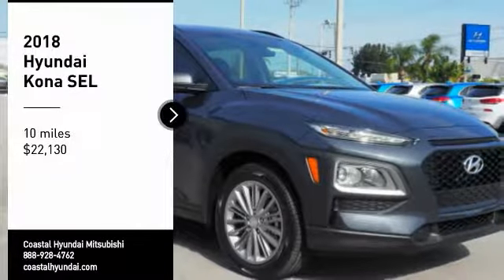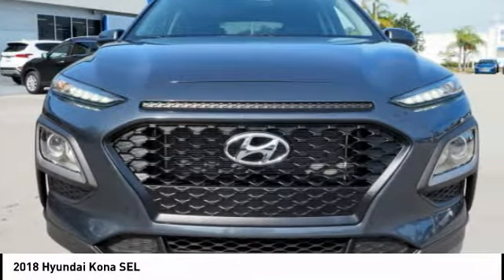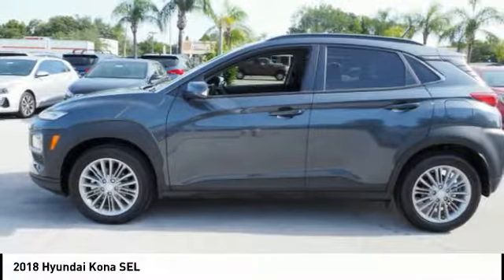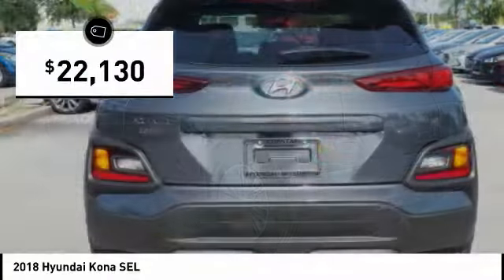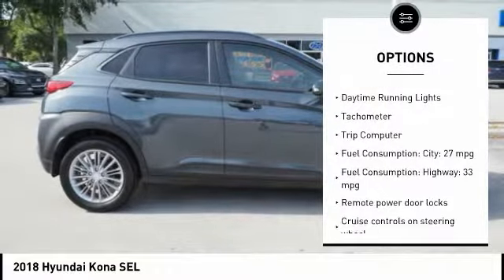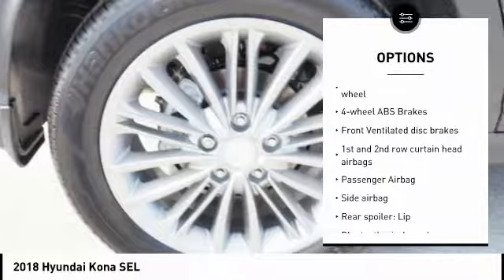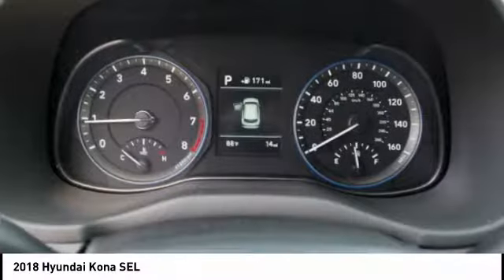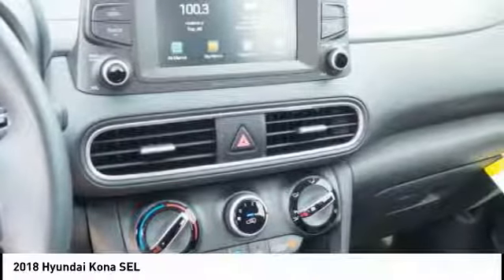2018 Hyundai Kona Melbourne FL H51618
2018 Hyundai Kona SEL

Don't miss this 2018 Hyundai Kona. It's equipped with great features. You'll want to take this  home. Make a great choice today.